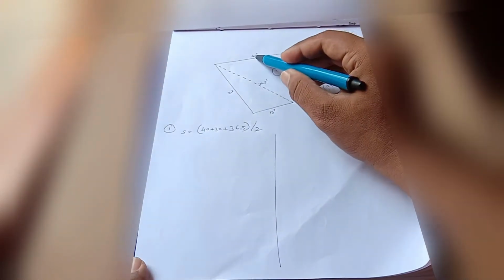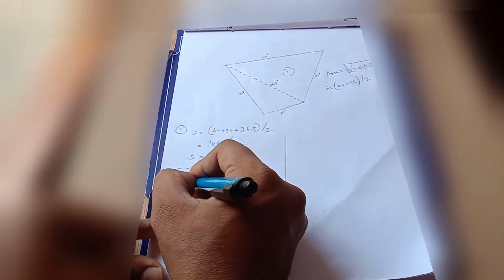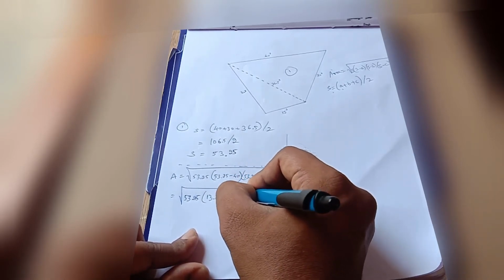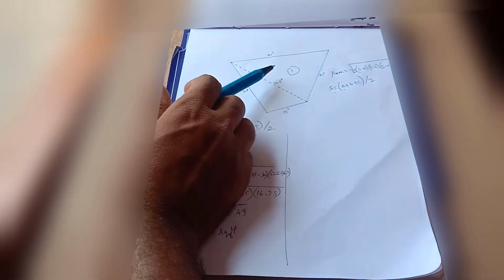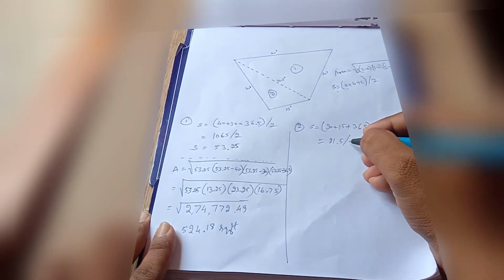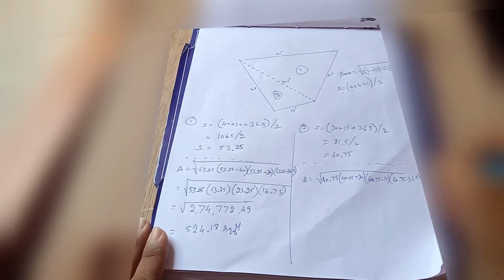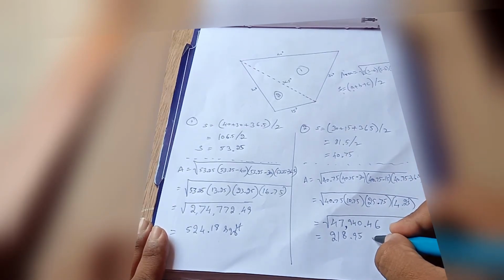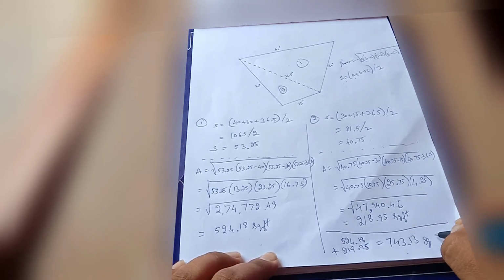Calculating Odd Site/Plot Area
If you are stuck with "How to calculate your odd dimension plot area", the solution is explained in very simple way.

convert your full plot to triangle by dividing the plot to 2 pieces, the cut should be from one corner to opposite corner.

This was a real time dimension measurement of one of the plot.

With this reference you calculate similar type of plots, or if your plots have more than 4 sides, you can convert to the same to more than 2 triangles and calculate in same way.